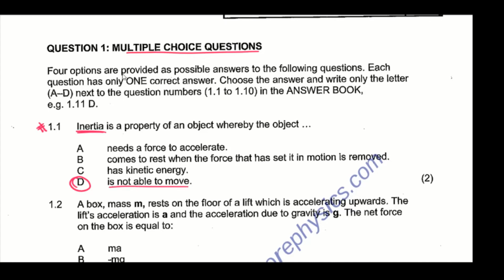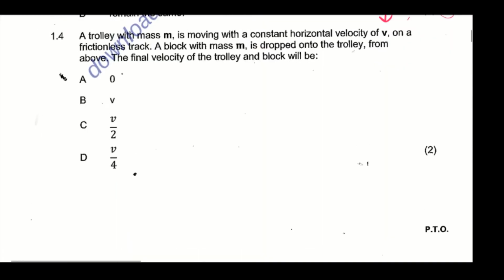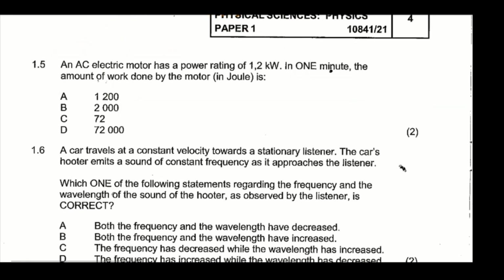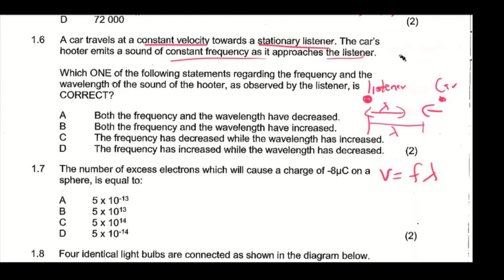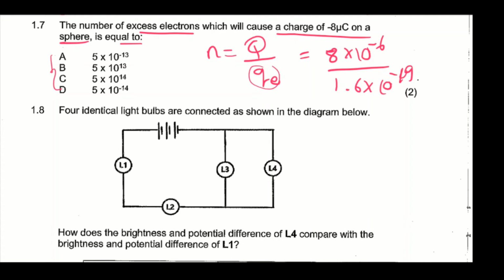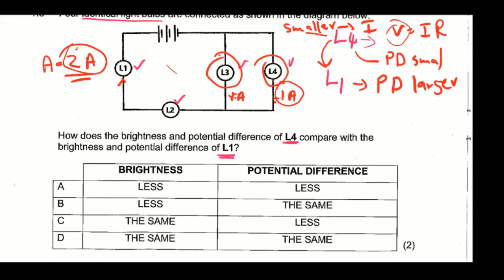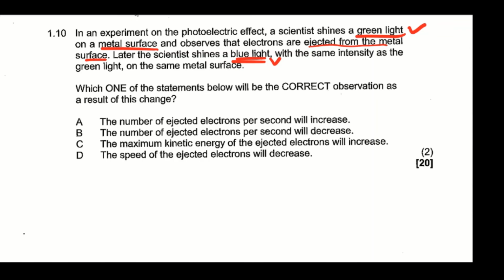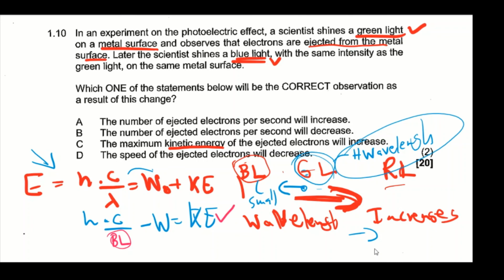Gauteng Physical Sciences Preparatory Exam 2021